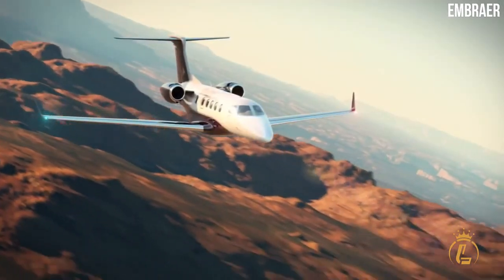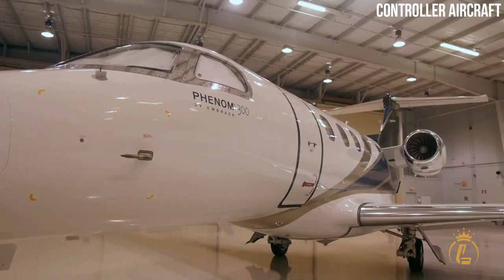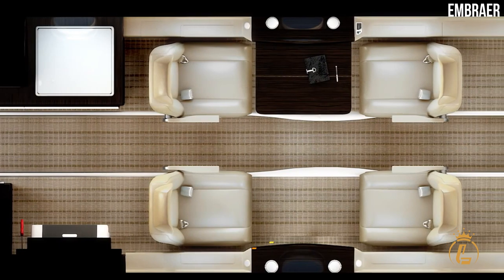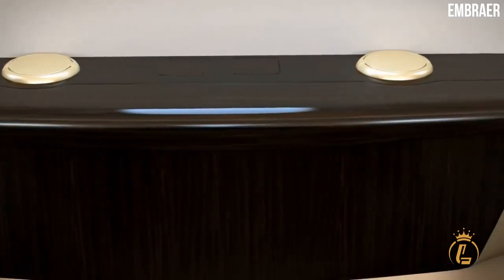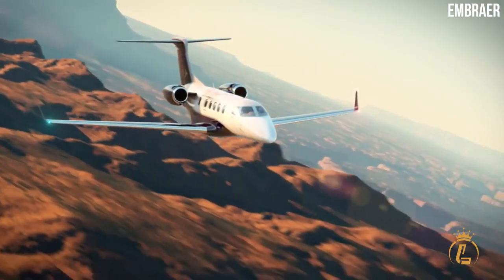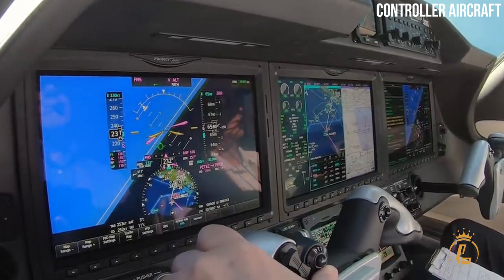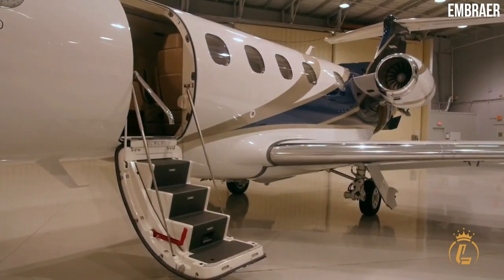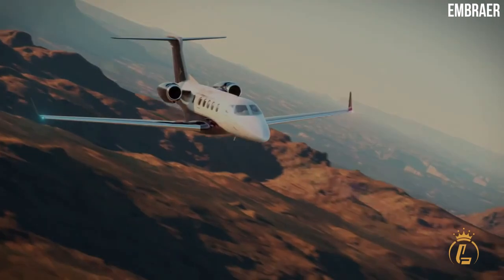$10 Million Embraer Phenom 300E Private Jet Tour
If you're in the market for a private jet, the Phenom 300E from Embraer should be at the top of your list. This light jet is packed with features that make it perfect for small businesses and entrepreneurs who need to travel quickly and efficiently. So what makes the Phenom 300E so special?

There's a reason why the Embraer Phenom 300E Jet draws a crowd both on the ground and in the air. The matchless Phenom 300E is by far the most proficient and fastest long-range single pilot aircraft in the world today, having been the best-selling light business jet in the world for seven years in a row.